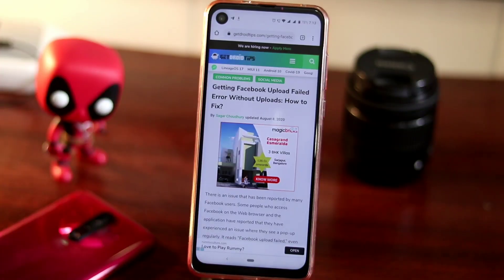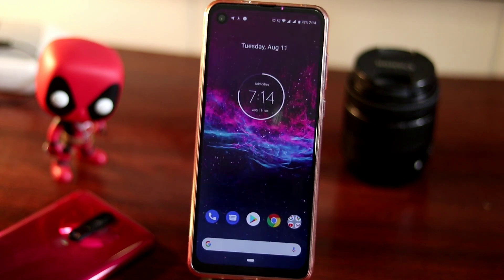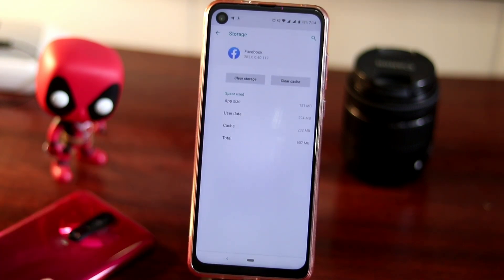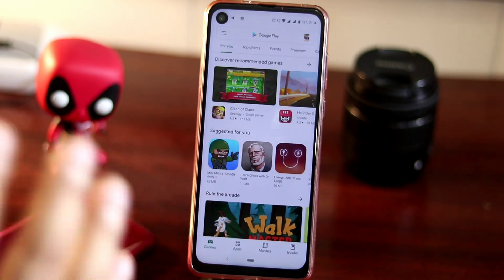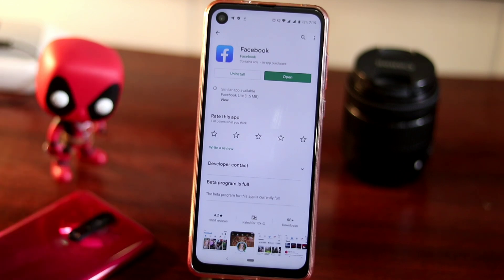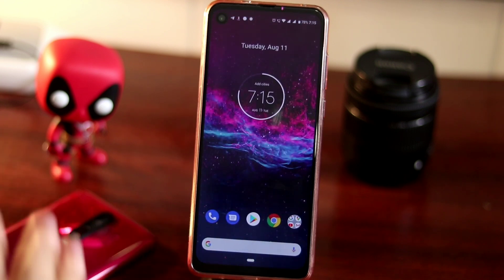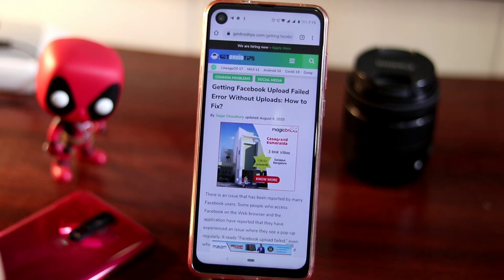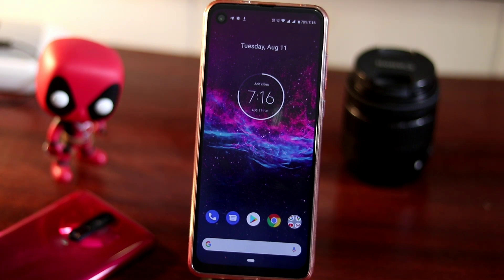How to fix Getting Facebook Upload failed error without uploads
There is an issue that has been reported by many Facebook users. Some people who access Facebook on the Web browser and the application have reported that they have experienced an issue where they see a pop-up regularly. It reads “Facebook upload failed,” even when the user is not uploading anything at that moment.

The Facebook website uses Adobe Flash plug-in for uploading videos and images. But the plug-in is not the reason behind this issue. As it is not specific to only the PC users of Facebook, but even the mobile users have reported this on their Facebook application.